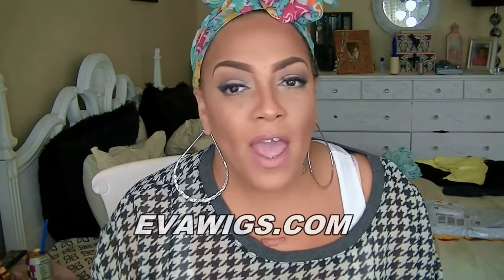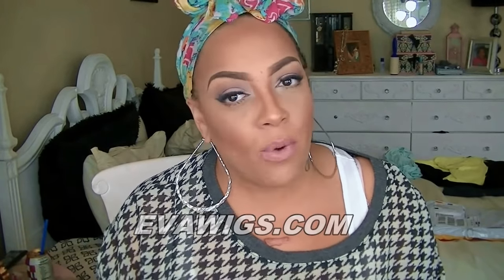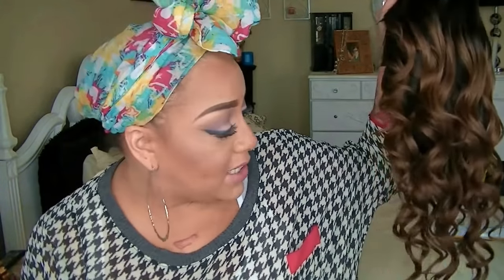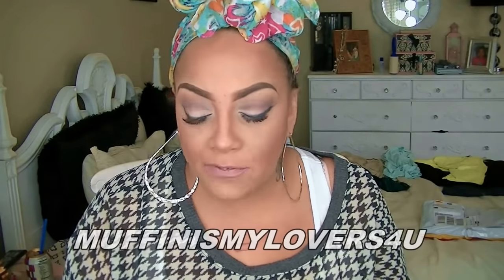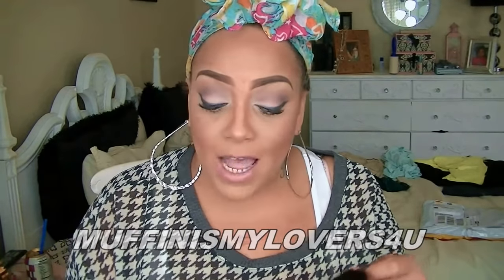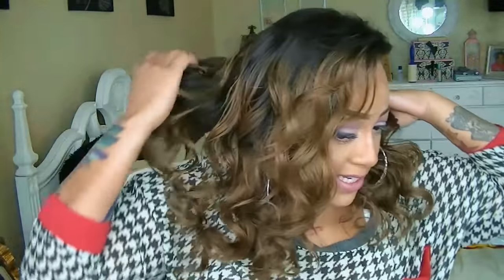Eva Wigs MY FIRSTS WIG Silky Ombre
Wig I received
Hair Type: 100% Indian Remy
Hair Length: 18inches   (we can customize this for you)
Top Color: 40% #1-jet black   (color can be changed)
Bottom Color: 60% #6-chestnut brown   (color can be changed)
Hair Density: 100%   (we can give you 130% if you would like to)
Baby Hair Option: All around perimeter   (can be changed)
Bleached Knots Option: Bleached along the perimeter   (can be changed)
Lace Color: Medium Brown   (can be changed)
Cap Construction: cap-1B. Lace Cap with ear to ear Stretch (can be changed and here are all the constructions
Cap Size: Average   (can be changed)